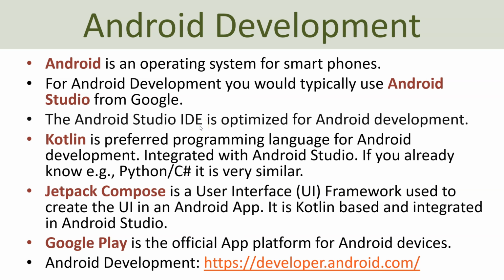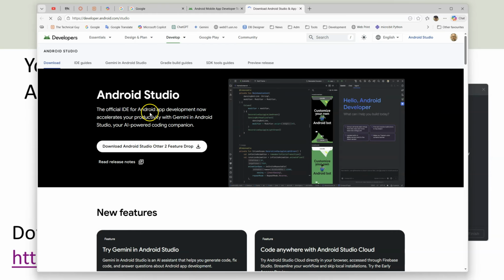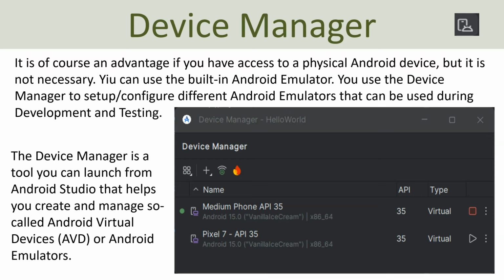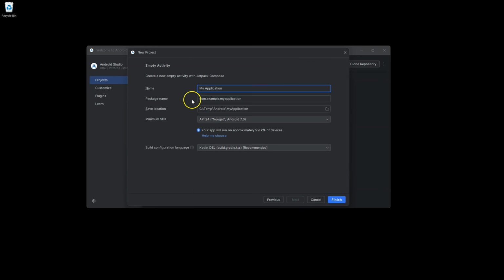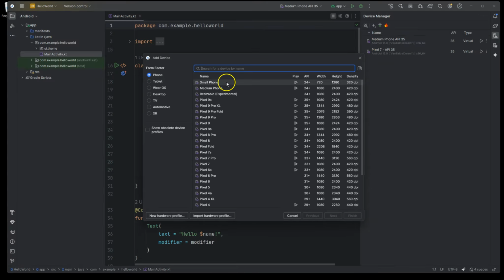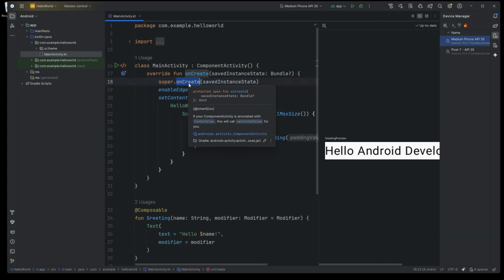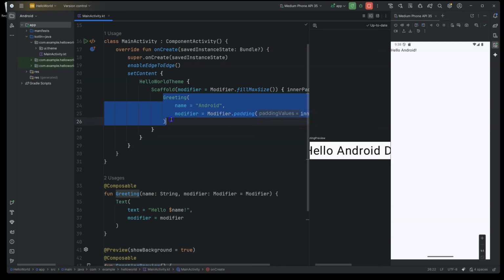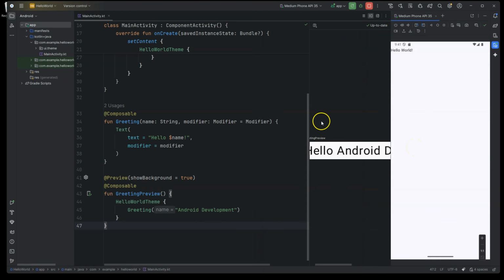Android Studio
This tutorial gives a introduction to Android Studio, which is used to create Apps for Android.